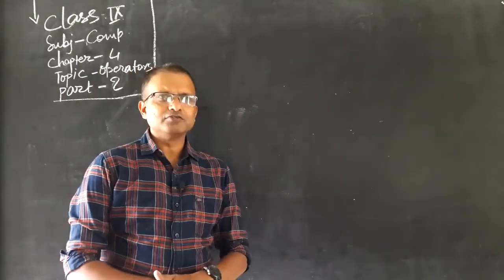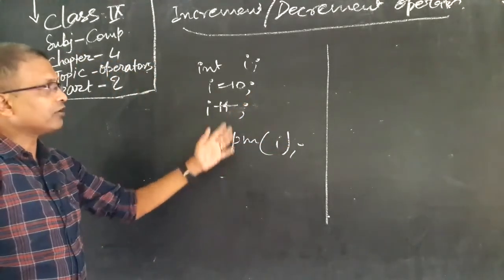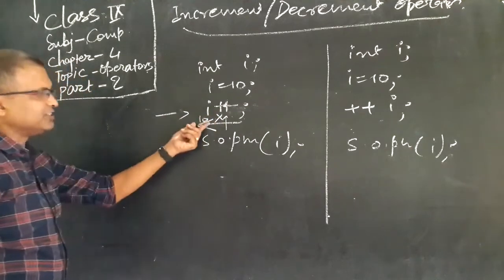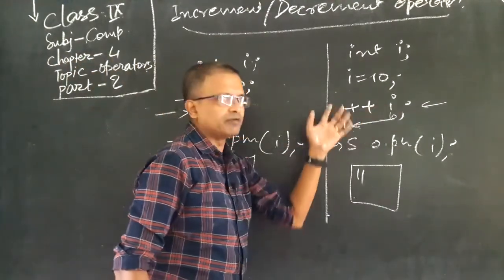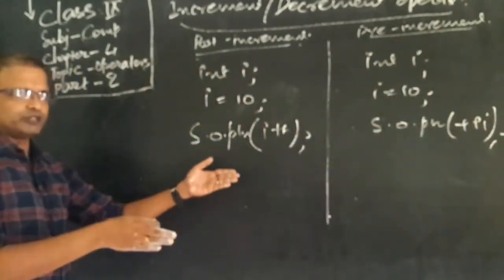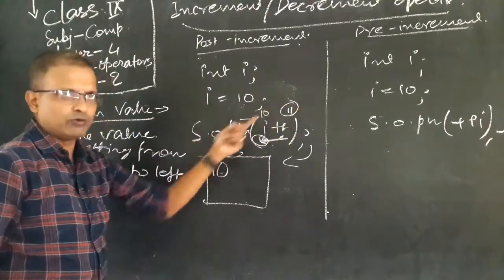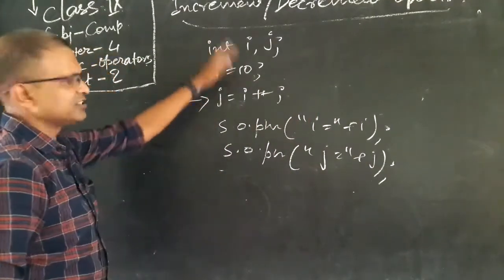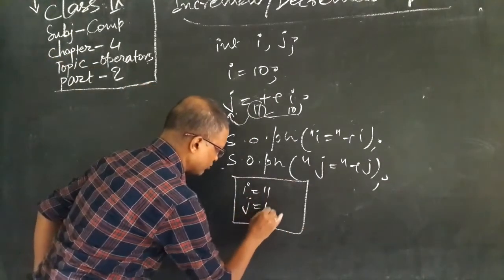Class IX Computer Chapter 4 Part 2